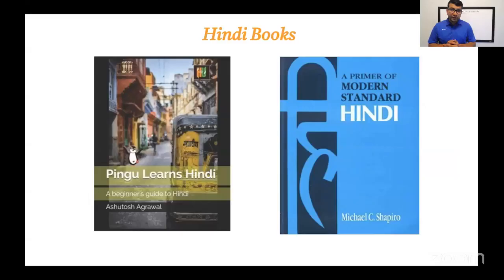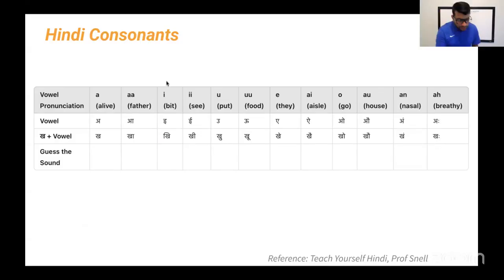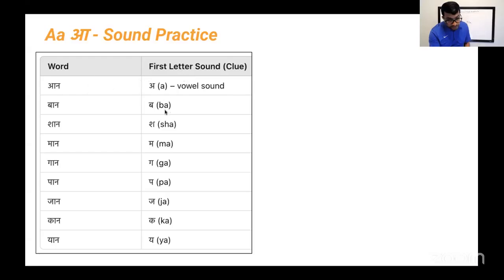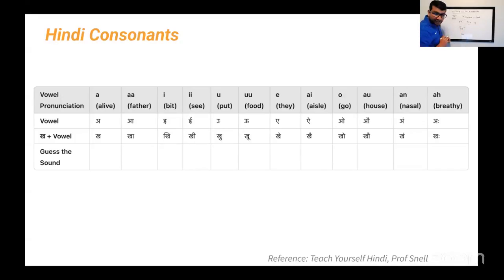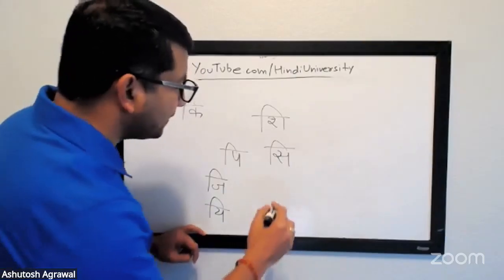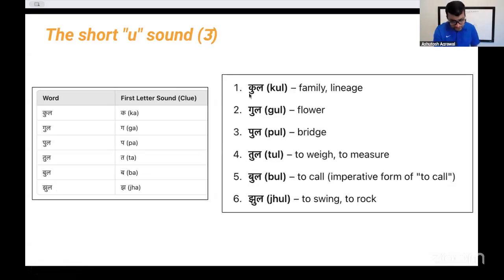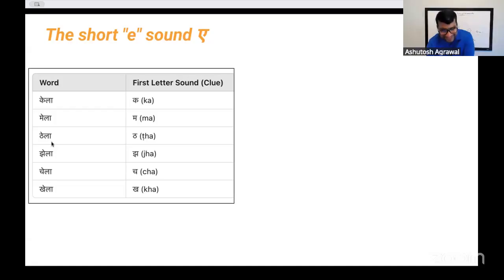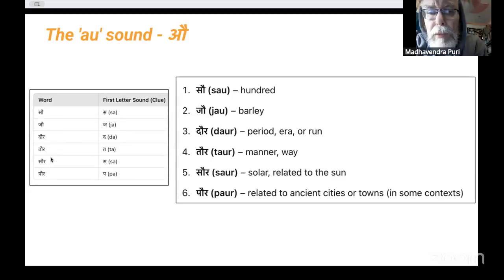🔡✍️ Refresher on the Devanagari Script – Part 2 ✍️🔤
📌 Lesson Title: 🔡✍️ Refresher on the Devanagari Script – Part 2 ✍️🔤

📅 Recorded on: Sunday, Jan 19, 2025

📚 In this lesson you'll learn:

In this second session of our Devanagari Script Refresher, we move from theory into practical pronunciation drills.
We practice combining consonants with vowels (व्यंजन + स्वर) and also consonants with consonants to build fluency in reading and speaking Hindi.

Homework for this session:

Take the letters from your own name and combine them with all the vowel matras.

Practice joining letters together and pronouncing them as two-letter, three-letter, and longer clusters.

Focus on clear sound formation and natural pronunciation.

By the end, you’ll have stronger confidence in reading, writing, and pronouncing Hindi letters in different combinations.

What You Will Learn from the Video:
✅ How to combine consonants with vowels (matras)
✅ How consonants interact when joined together
✅ Step-by-step pronunciation practice with letter clusters
✅ Practical homework: use your own name to practice matras
✅ Build fluency and confidence in Devanagari reading

Whether you're a beginner, an intermediate learner, or a teacher, this guide will help you speak confidently and appropriately in any situation.

🔔 Don’t forget
to LIKE 👍,